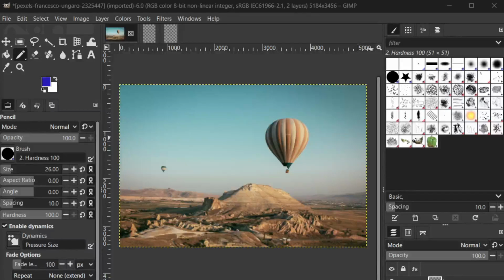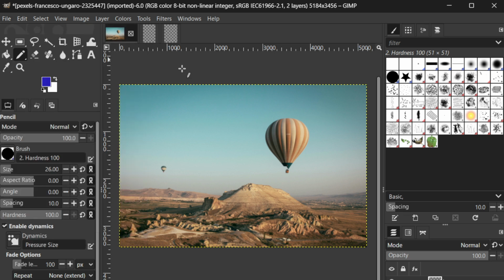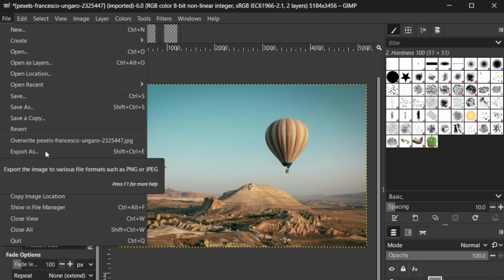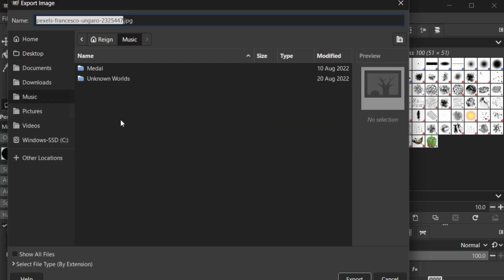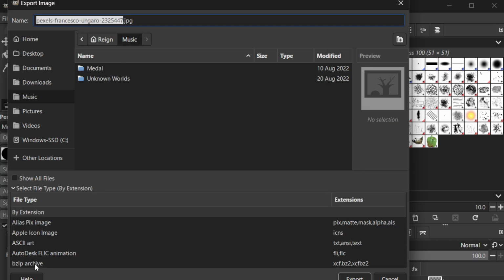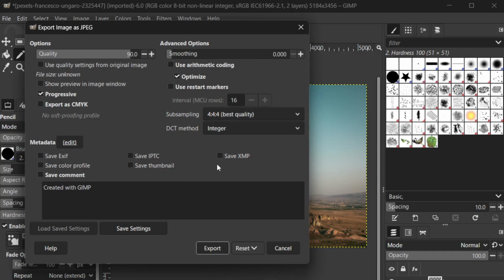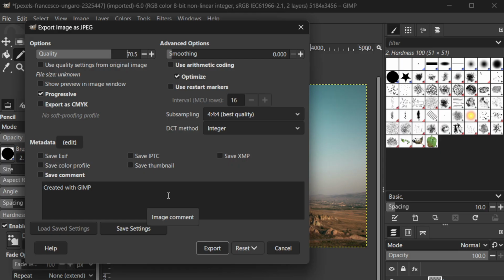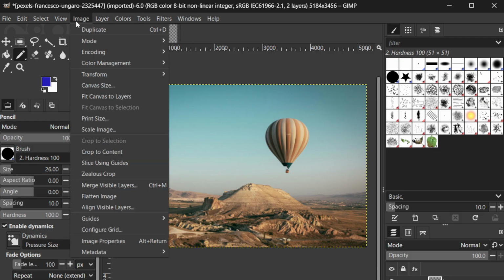How to Reduce Image File Size in GIMP - GIMP Tutorial for Beginners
In today's video, I'm going to teach you how to reduce image file size in GIMP, a step-by-step guide tailored specifically for beginners. First things first, go ahead and open up the image that you'd like to work with. If you haven't done this before, simply launch GIMP, click on 'File' in the upper left corner, then select 'Open'. Navigate through your computer folders and choose the image you want to optimize. Once your image is open in GIMP, you're ready to move on to the next step.

Now, let's focus on exporting the image correctly. For this, you're going to use the 'Export As' function. Head over once again to 'File', but this time select 'Export As'. A dialogue box will pop up. Here, you'll find a field where you can type the name of your file, followed by the file extension. To reduce the size of the file effectively, make sure you select JPEG as the file format, instead of something like PNG, which often results in larger file sizes. Once you've done that, click 'Export', and another dialogue box will appear.

In this new dialogue window, you'll find a slider titled 'Quality'. Adjust this slider to lower the image quality slightly, which in turn reduces the file size. A good range to aim for is between 70 and 80. By selecting a value in this range, you'll retain most of the image's visual quality while still significantly decreasing the file size. This is particularly useful if you're planning to upload the image online and need a lightweight version for faster loading.

Next, consider resizing the image dimensions if you think it's necessary. This can be quite beneficial if the original image is larger than needed for its purpose. To resize, navigate to 'Image' in the top toolbar, and then click on 'Scale Image'. A box will pop up with options to change the width and height of your image. Ensure that the chain link between the height and width options remains intact, as this will maintain the image's original aspect ratio, preventing any unwanted stretching. Once you've decided on the new dimensions, simply hit 'Scale'.

With these steps completed, your newly optimized image is ready to be used. The file size should now be much more manageable, making it easier for sharing or uploading. Not only does reducing the size help in conserving storage space, but it also aids in maintaining swift upload speeds when using the internet. It’s a simple yet effective method to keep your digital assets optimized.

By following this guide, you've successfully learned how to reduce an image file size using GIMP, making it ideal for beginners who want to streamline their images without compromising too much on visual quality.